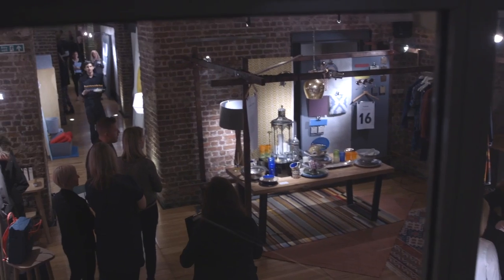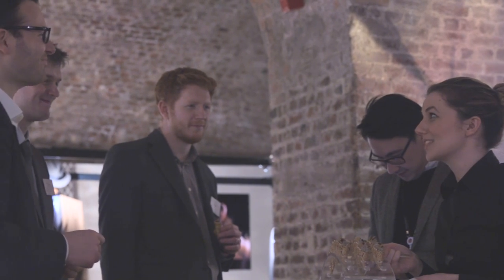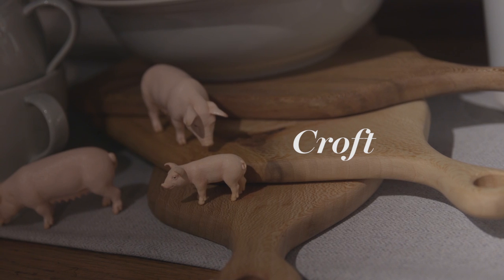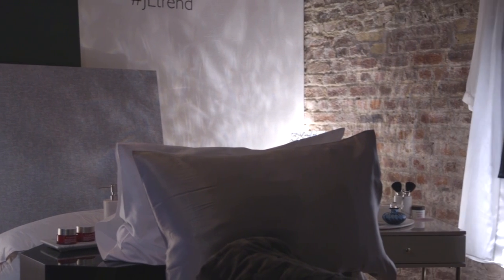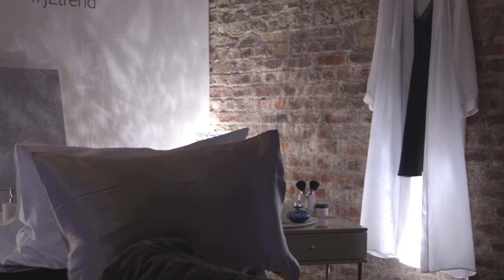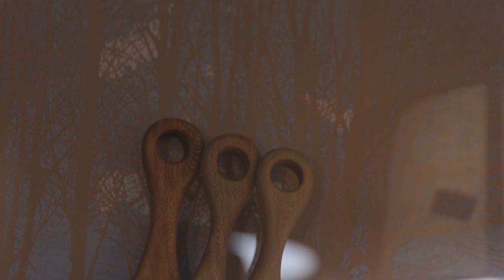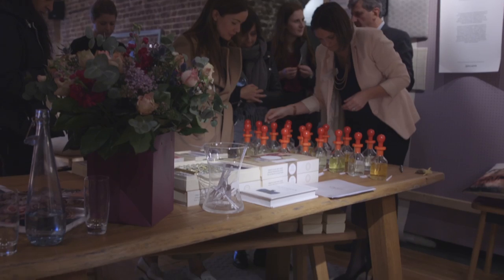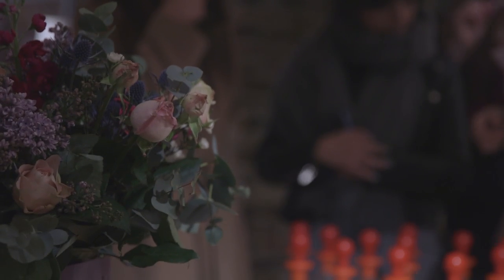John Lewis Autumn/Winter trends 2015: Croft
Steph from Housetohome heads to the John Lewis trend event to find out what the big looks for Autumn/Winter 2015 are.

In this video Chrisine Kazoulis, Buying Director Home, John Lewis introduces us to the Croft theme. “Croft is about celebrating luxury, the luxury of time. It’s the time you treasure at home, because home is a real retreat. One of the big trends we’ve seen is people wanting to congregate around the fireside; it is about celebrating that time and the quiet time. Enjoying the moment rather than the madness of the world.”

Philippa Prinsloo, Head of Design Home at John Lewis explains that every season at John Lewis they look at the Croft trend (which has been running for several years) in a new way. This season they wanted to explore what it meant to create real warmth.“ We looked at the luxury of time and the pleasure of making things”, she says.
Phillipa also explains that John Lewis is privileged to have a number of designer makers who have contributed to Croft this season. A few examples are Dove Street Pottery who make lovely ceramic pieces and Hampton Woods who produce beautiful wooden platters and chopping boards.

Christine talks about her favoruite products in the range. “We have some gorgeous textures for the floor, seen in our rug range – the different materials create a warm cosy feel. As Christine explains “Just the textures of the natural rugs are absolutely lovely” Loved this?